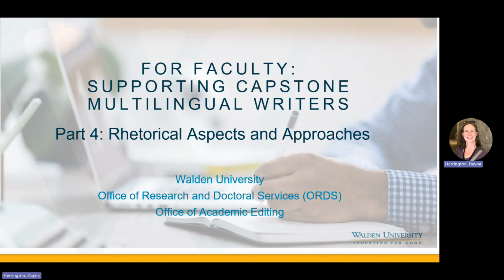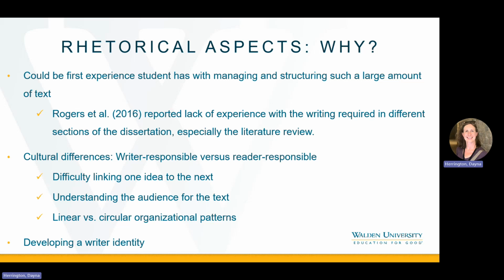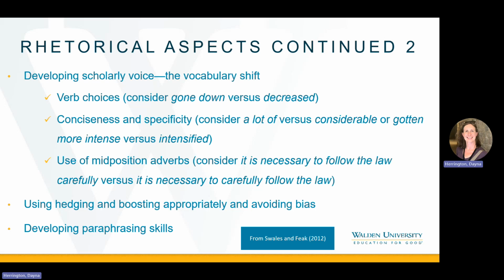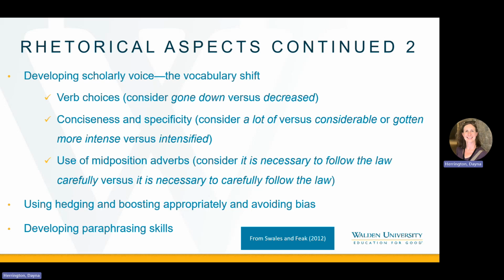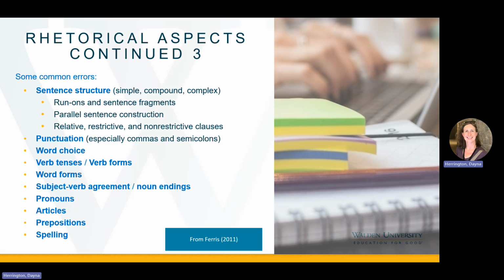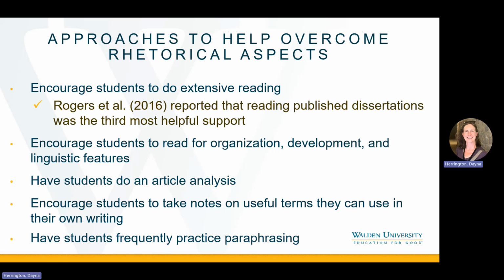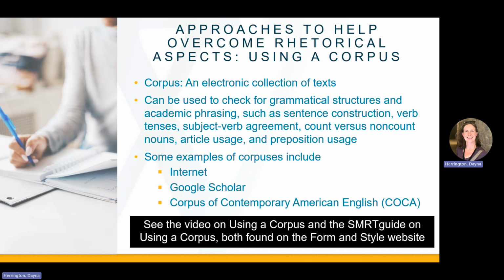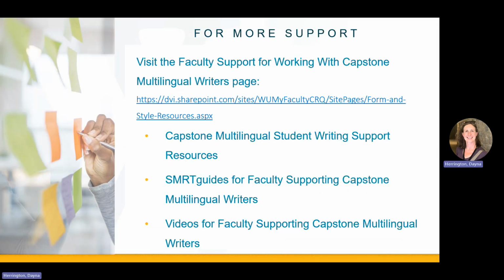Part 4 Rhetorical Aspects and Approaches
For Faculty: Supporting Capstone Multilingual Writers